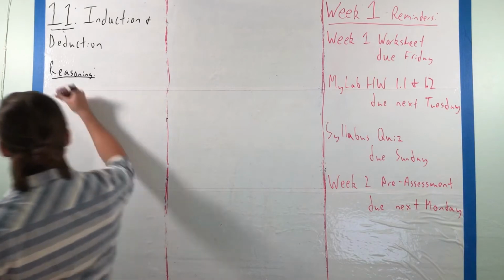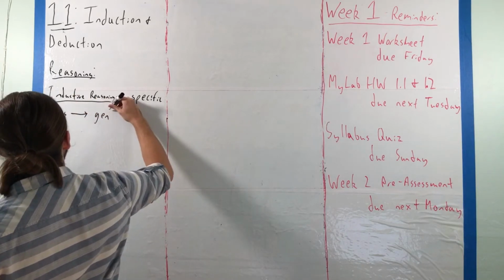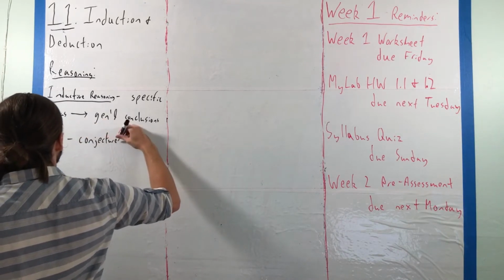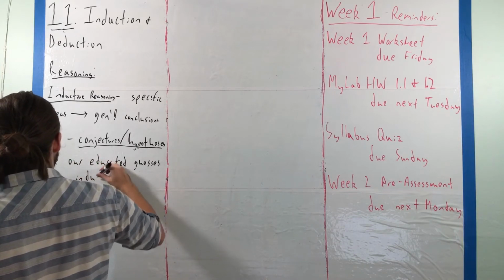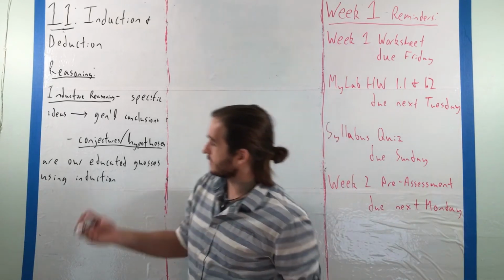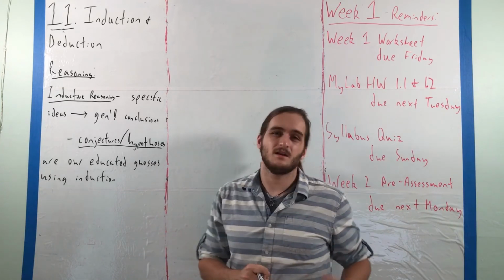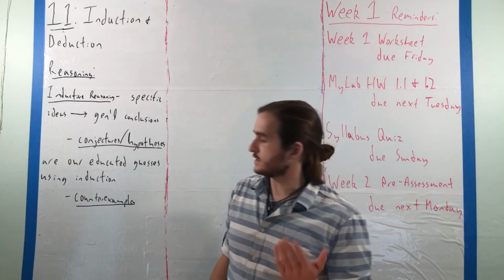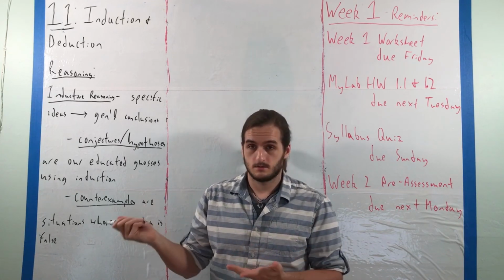1.1: Inductive Reasoning